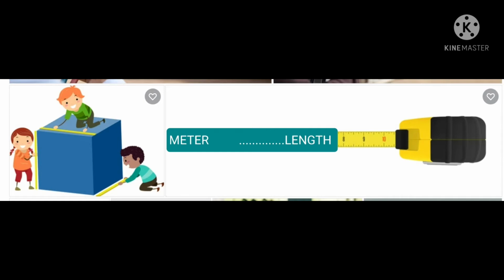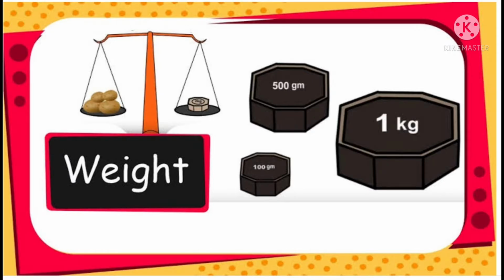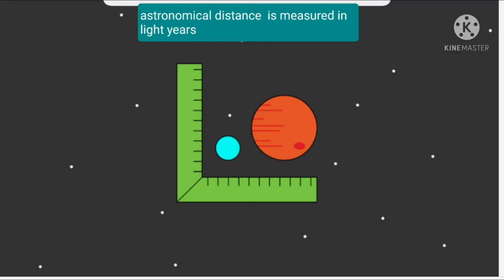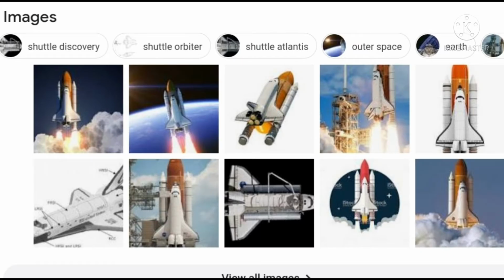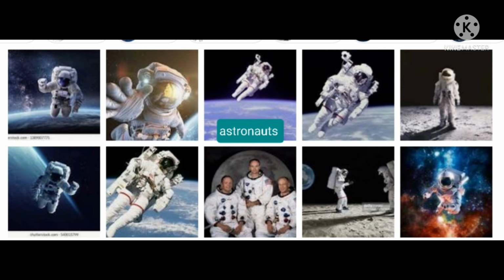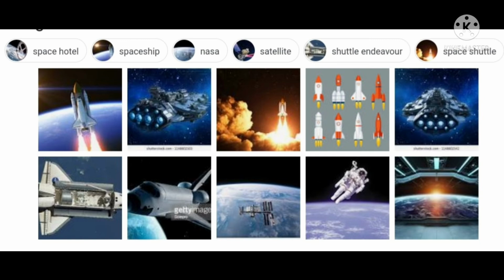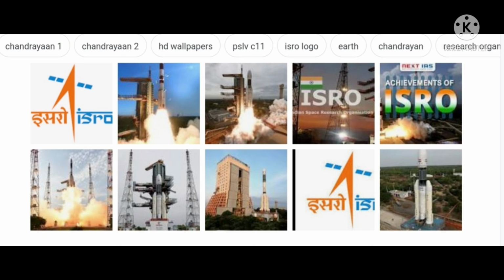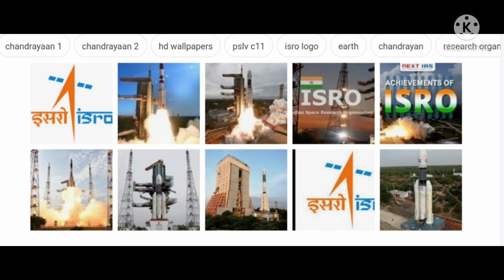23 . 8.21 3C gk rev tutorial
GK    TUTORIAL  GRADE 3C  23.8  21